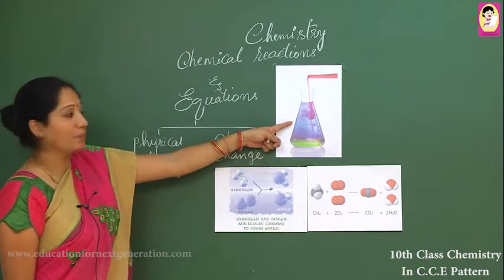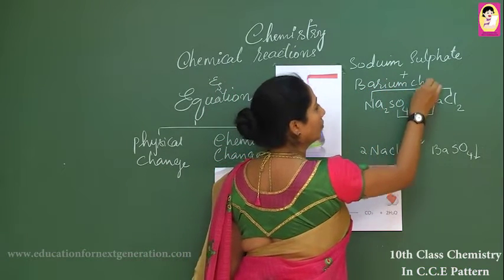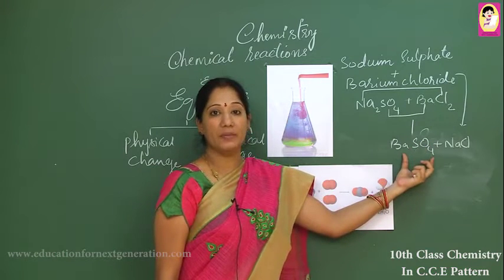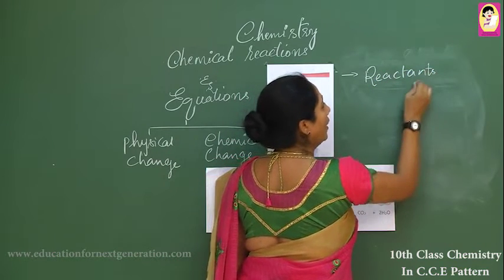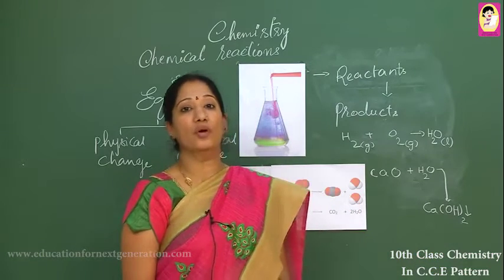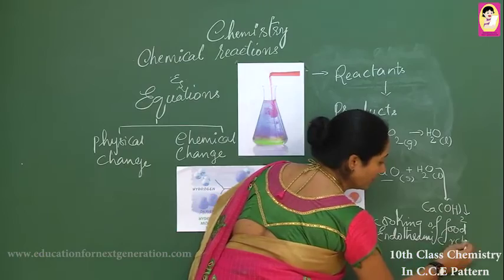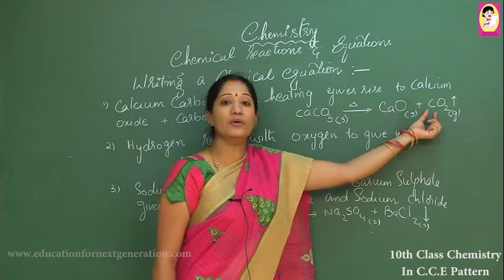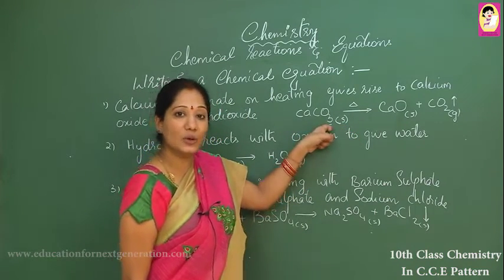10th Class Chemistry "Chemical Reactions and Equalions". Ganguji Classes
10th Class Chemistry "Chemical Reactions and Equalions". Ganguji Classes